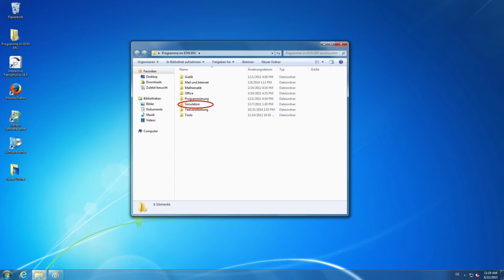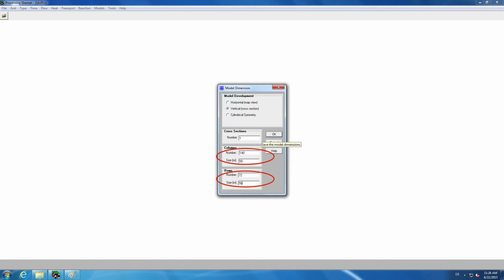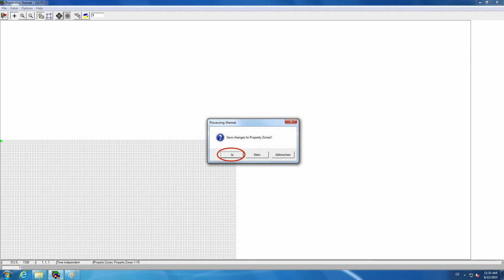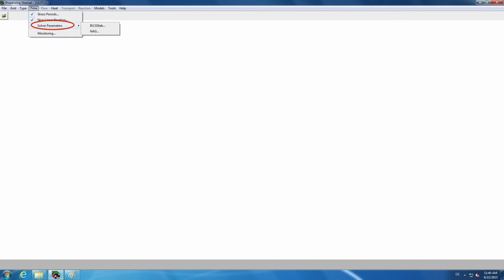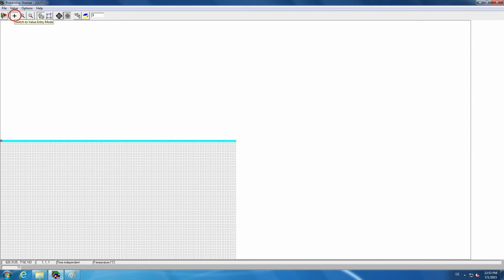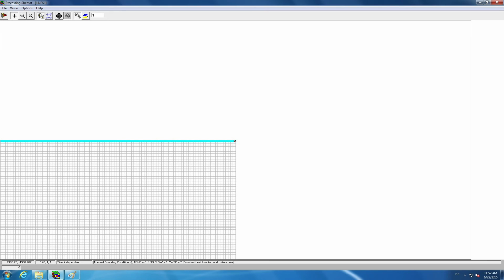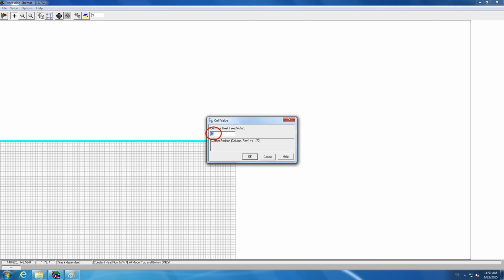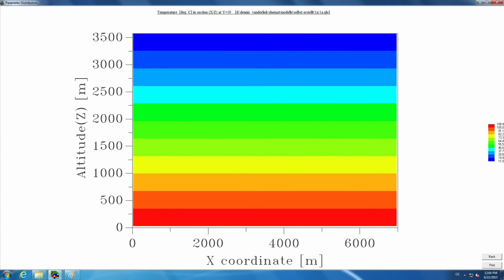SHEMAT Tutorial I